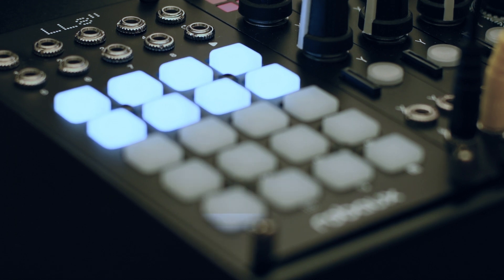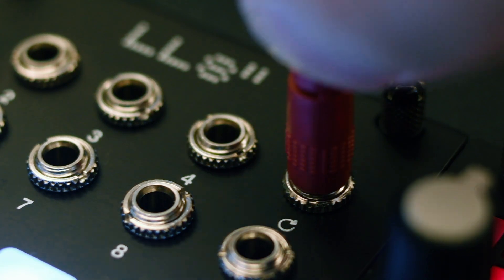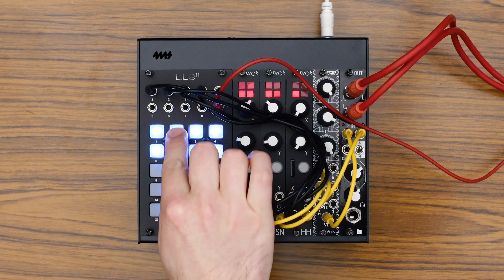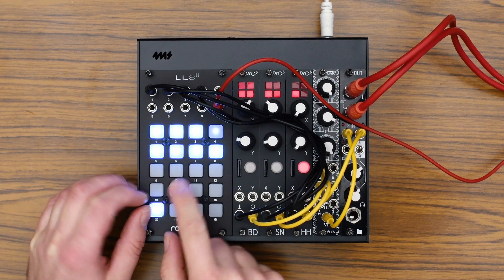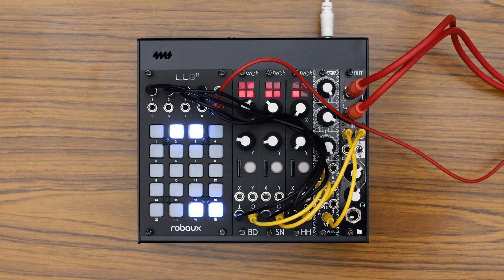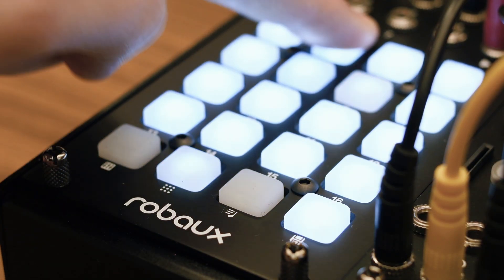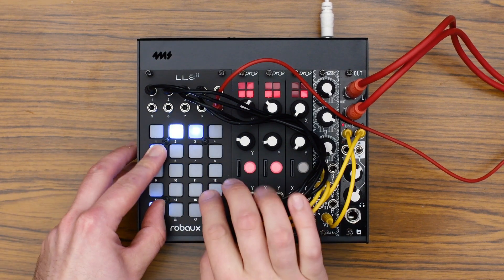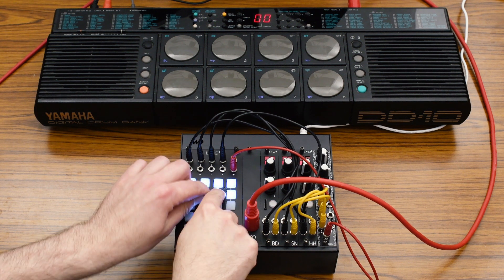Robaux LL8 2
The big buttons are back! Say hello to the new Robaux LL8 2.

The eight-track eurorack sequencer is now available with the iconic pads of the sweet sixteen modules! In addition, there is finally a dedicated reset input!

But that's not all: The lil eight is now polymetric! Each track can have a different length, length reset, legato and a probability function.